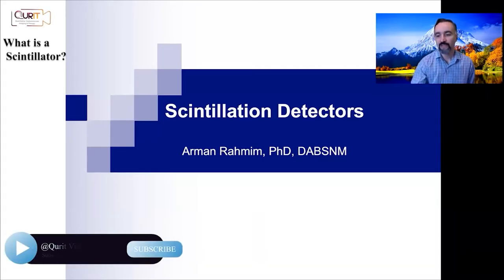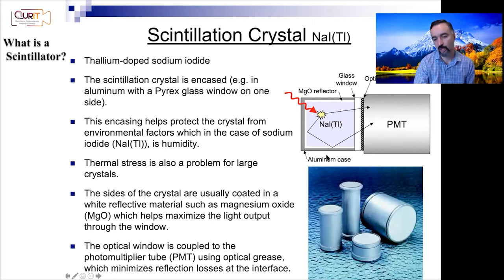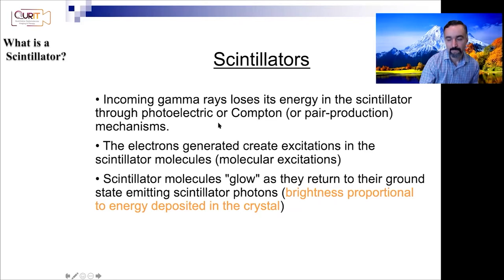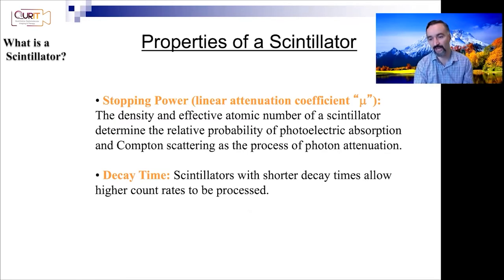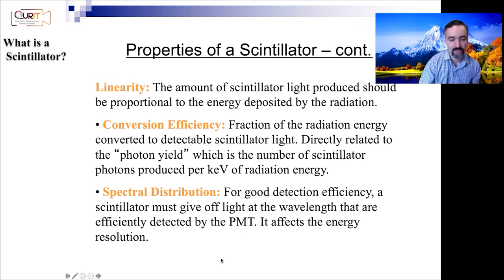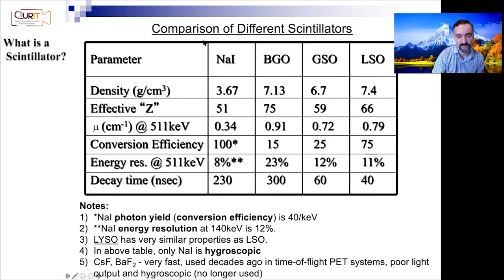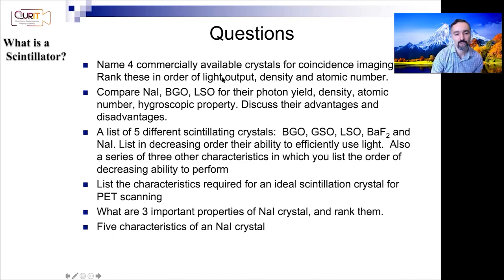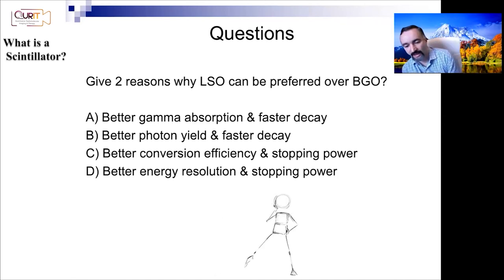What is a Scintillator? [L18]